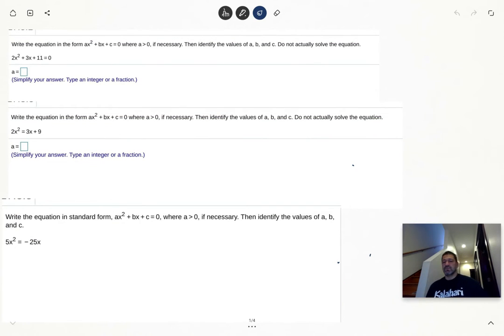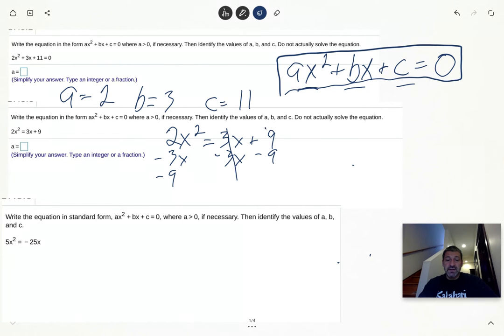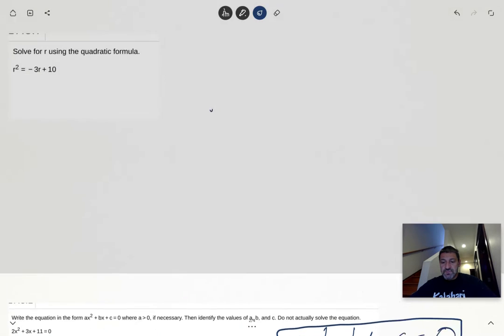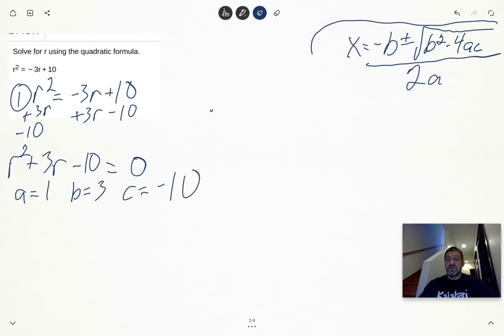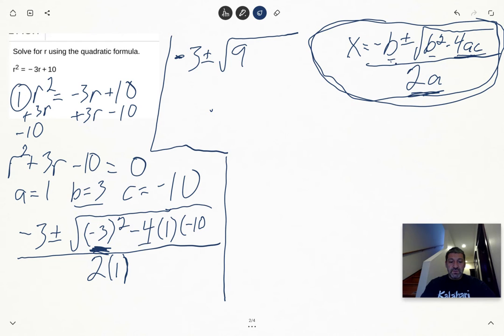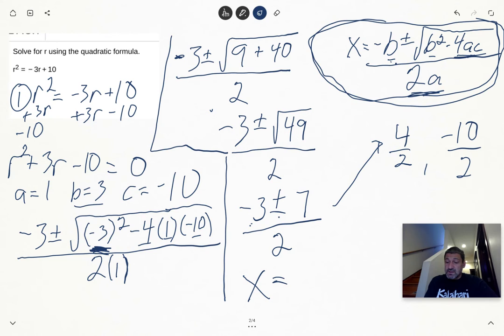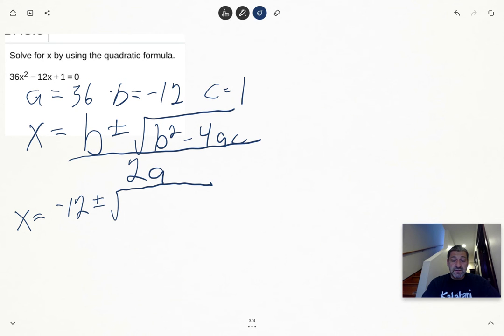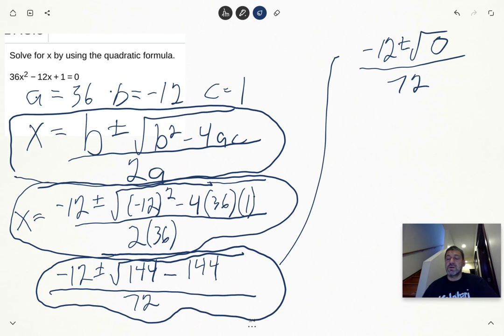2.2.6 the Quadratic Formula